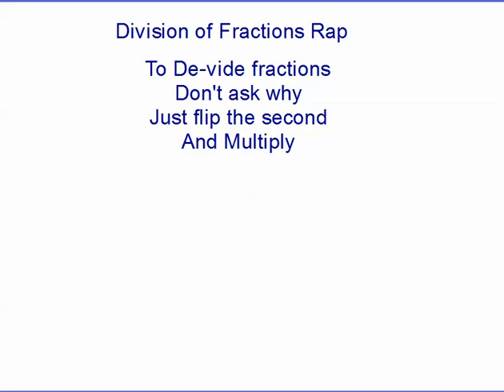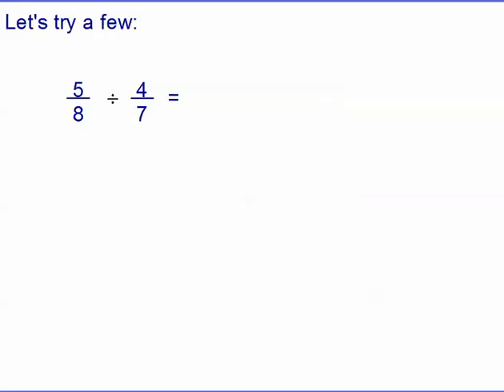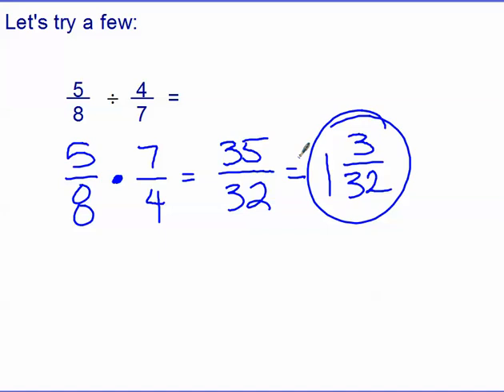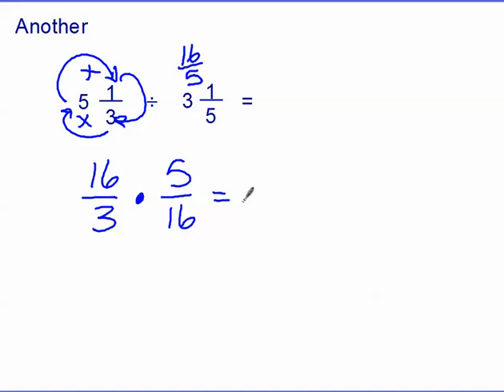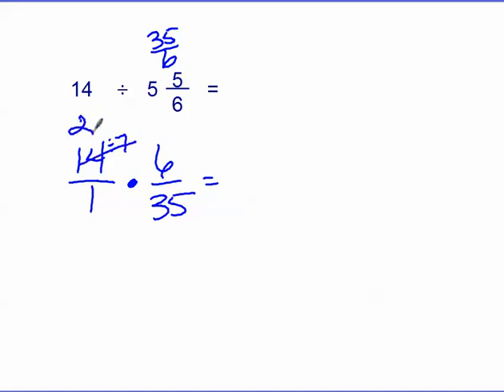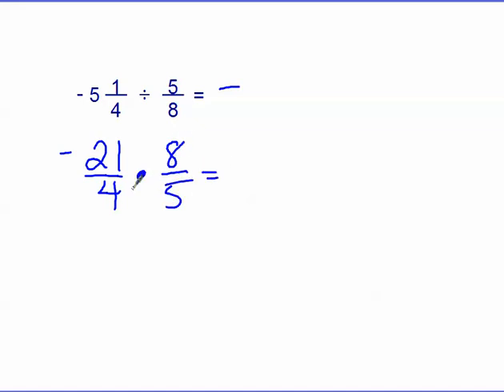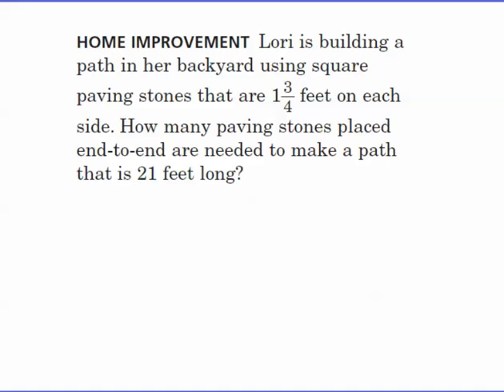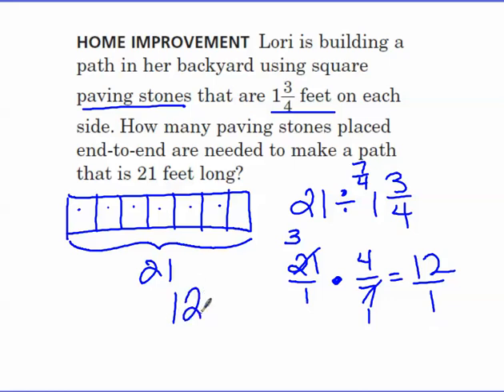092216 Divide Mixed Numbers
Learn to divide mixed numbers